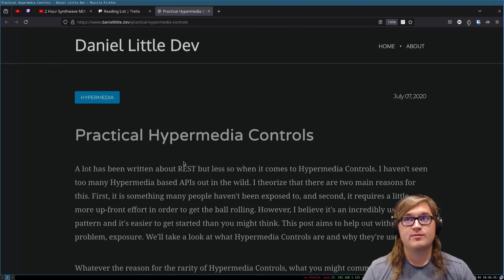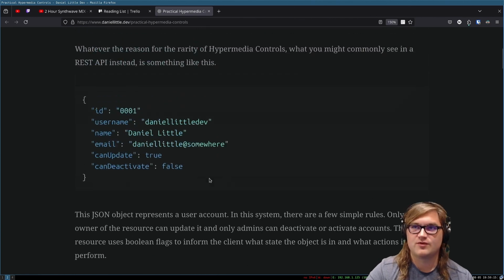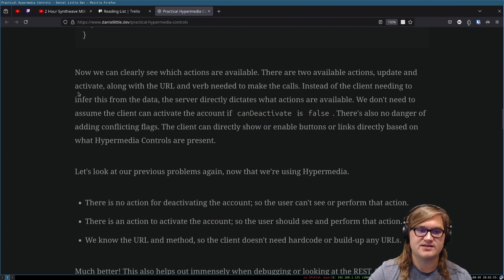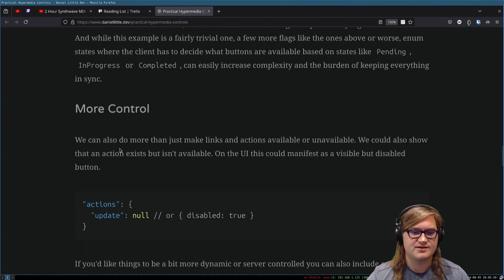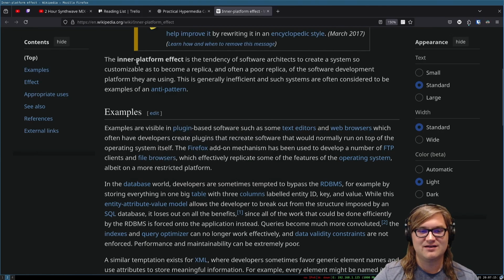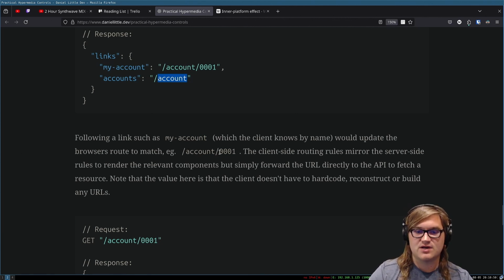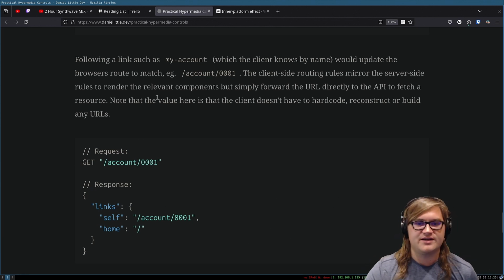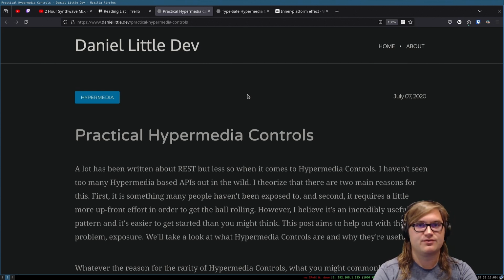Hypermedia In REST APIs